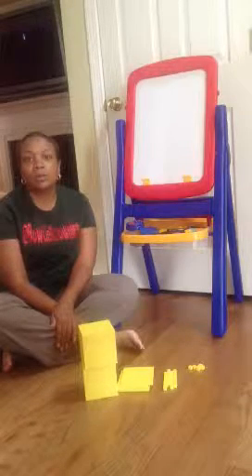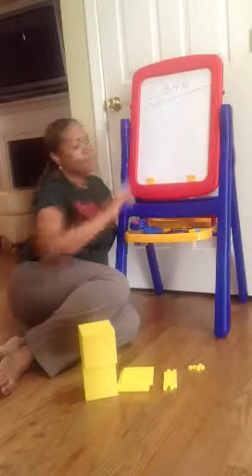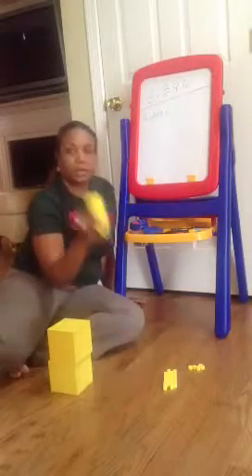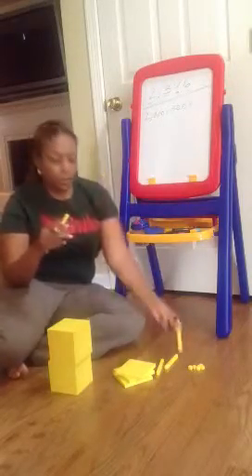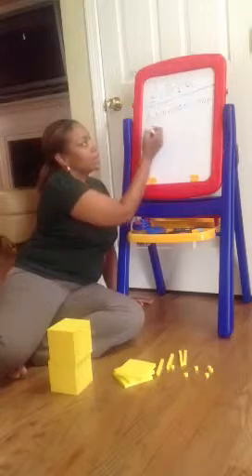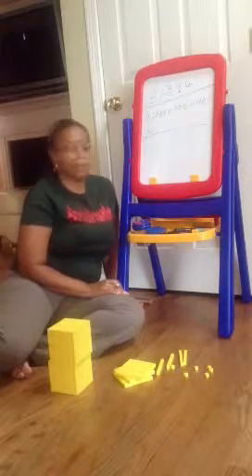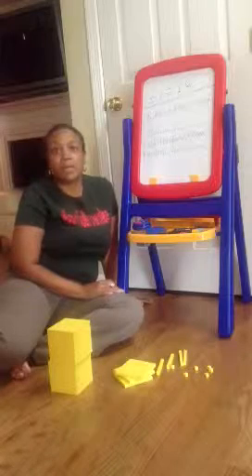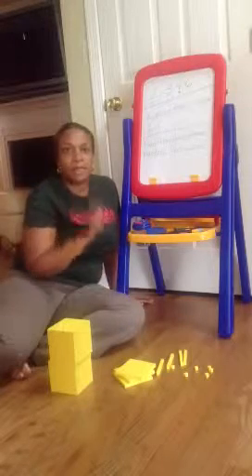Three Ways to Write a Number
Place Value Tutorial Part 1